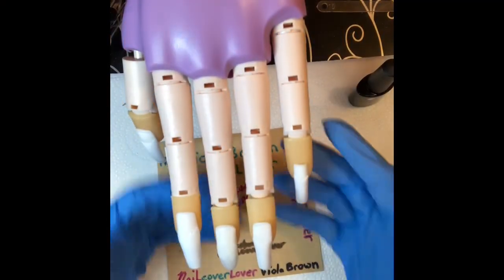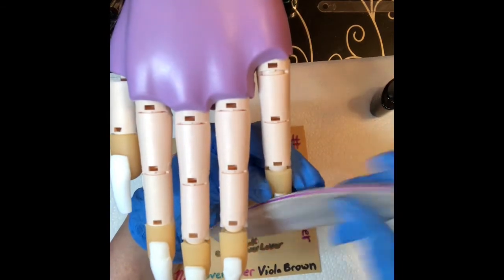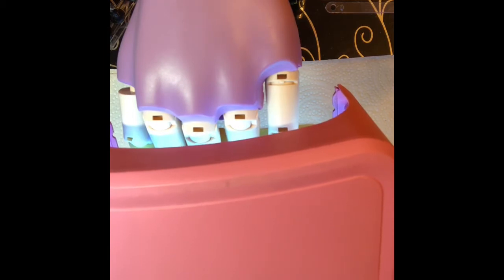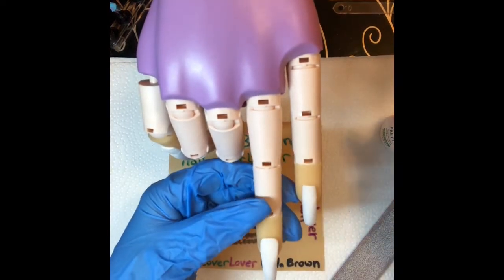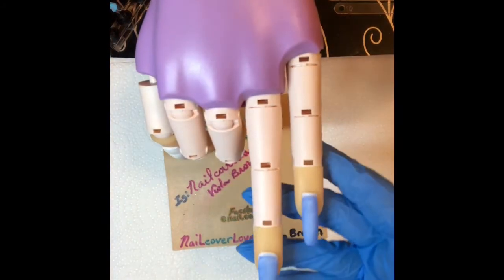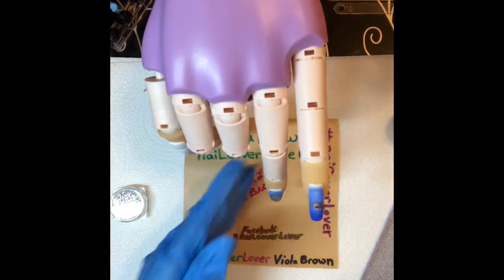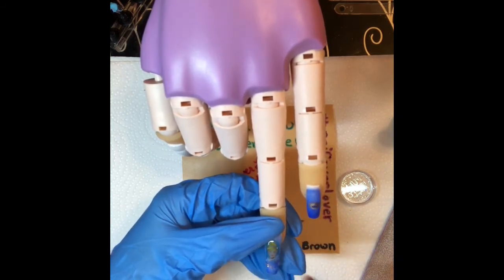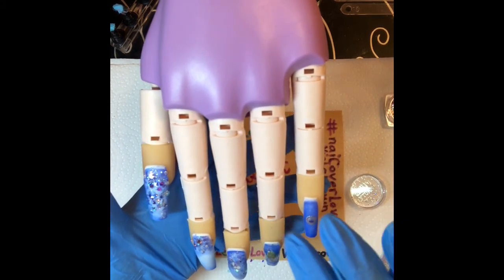Review of UR Sugar thermal matt gel 😉 still learning to use my practice hand lol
In this video I’m doing a review of the URSugar thermal Matt gel polish n using full beauty burnishing glitters.

I want to thank all who have n continue to watch my videos.